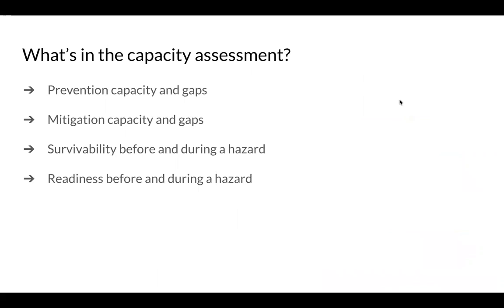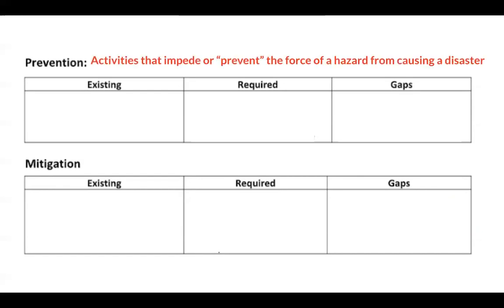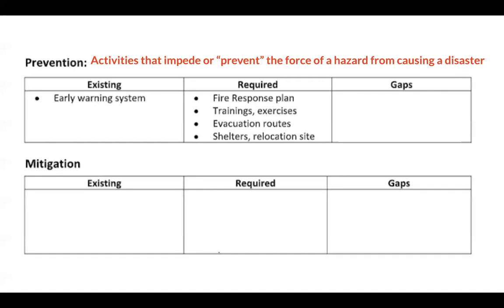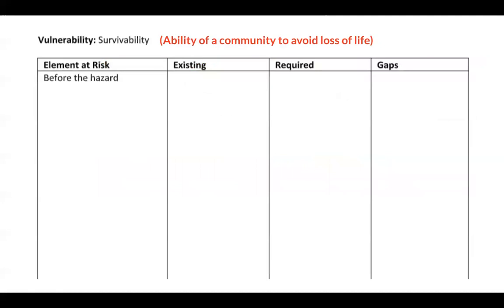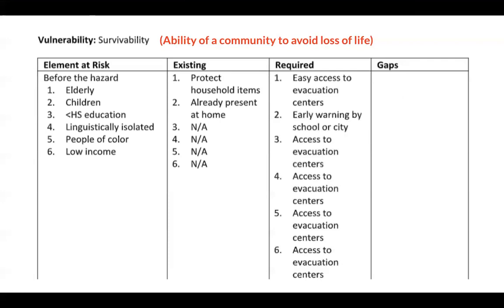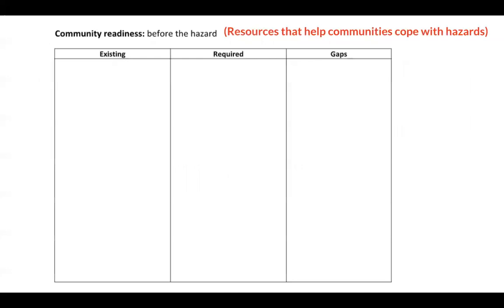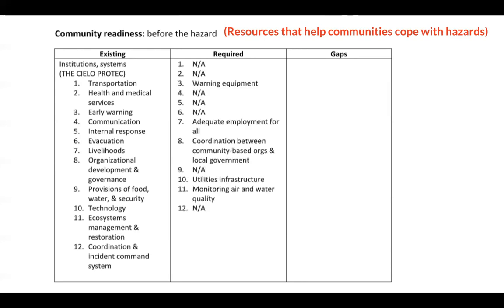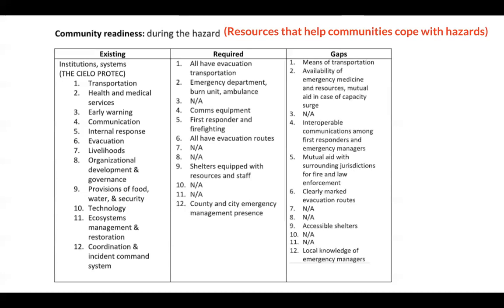How to Complete the Capacity Assessment Form